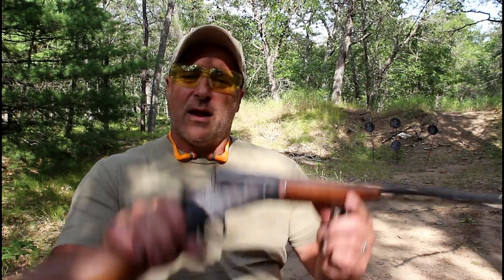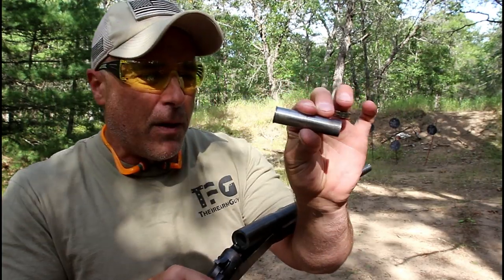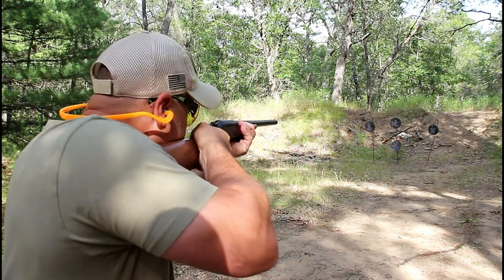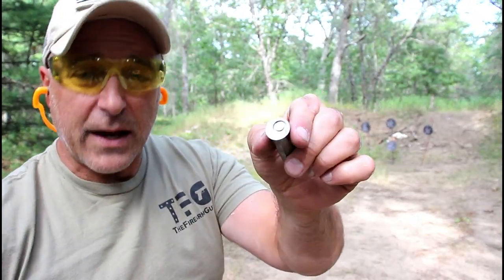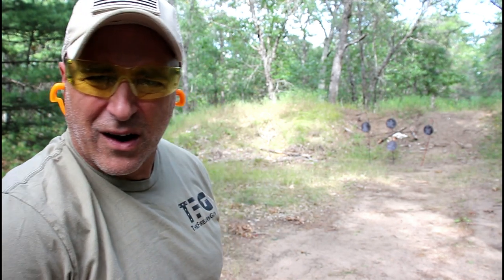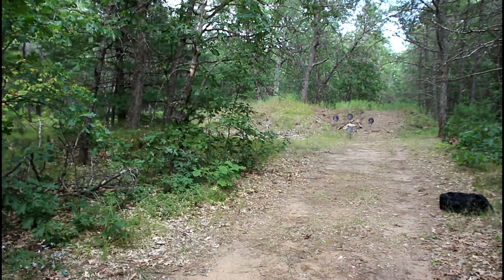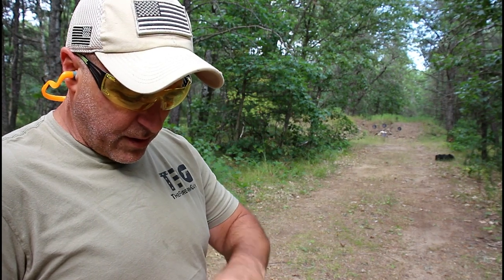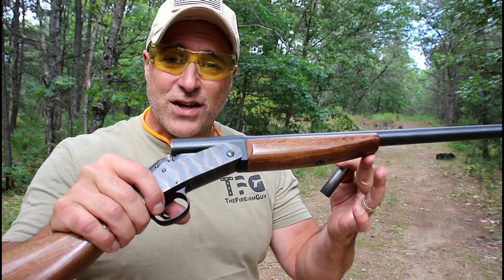Shotgun Adapters (Have More Fun with Your Shotgun) - TheFirearmGuy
Here are three shotgun adapters for more fun with a shotgun. Many calibers are offered but I feature .45 ACP, 9mm and .22 LR in this video. I had a great time with these shotgun adapters and think you would too.